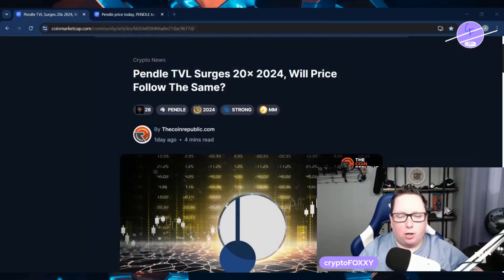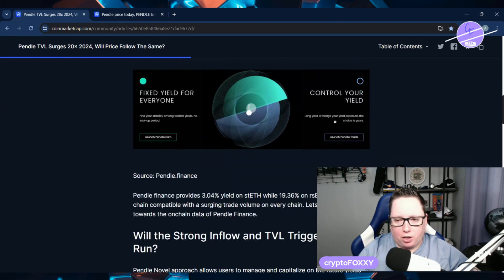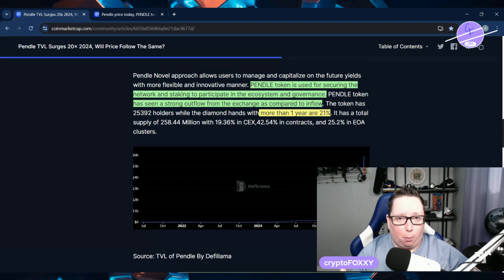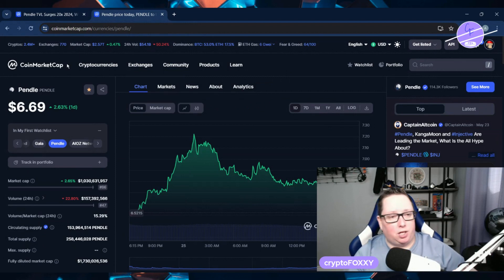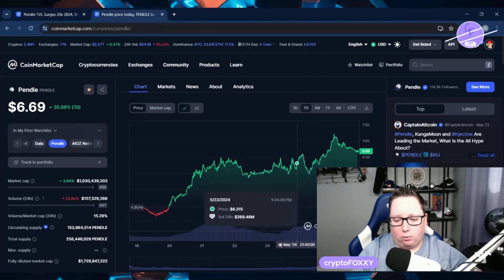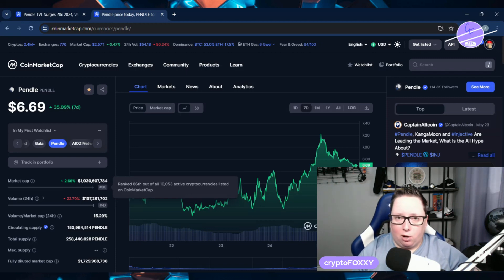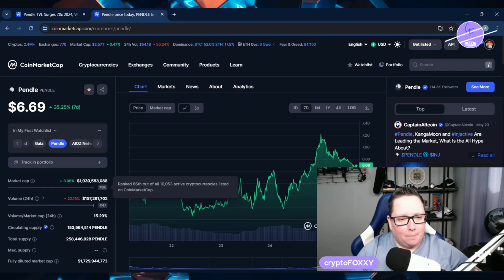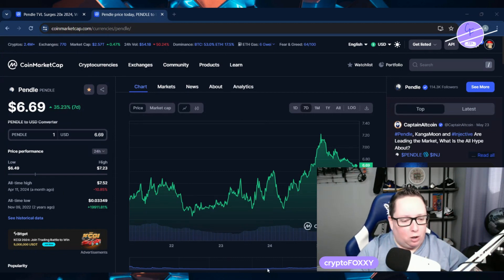Pendle Finance TVL Surges 20x in 2024 & Forms Weekly Bullish Candles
Pendle protocol TVL has seen a new high in May 2024 and is currently near $5.74 Billion. It has observed a growth of 20x from the start of this year.